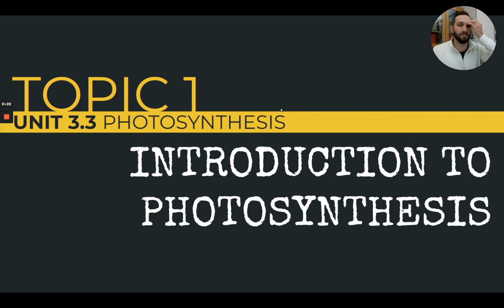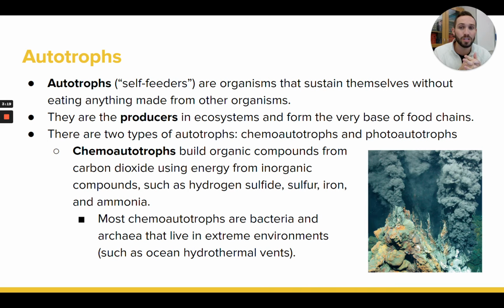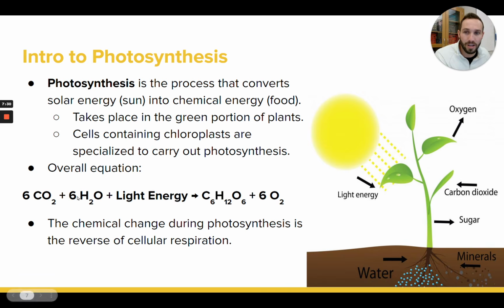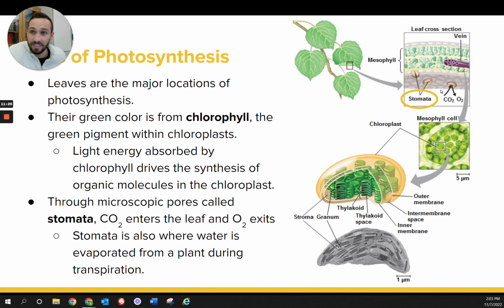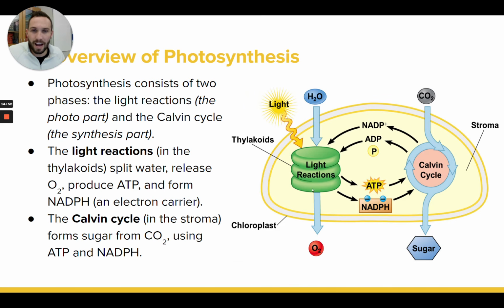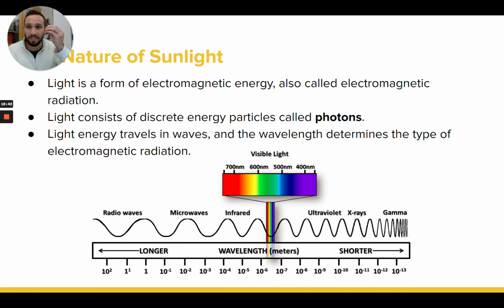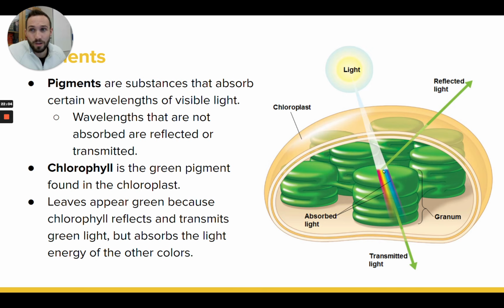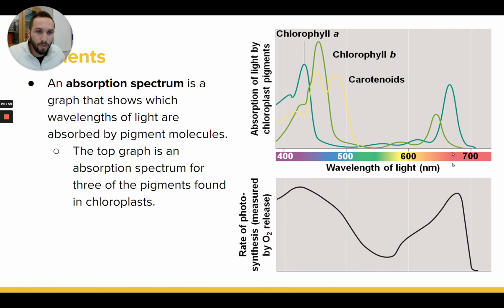AP Biology: Intro to Photosynthesis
Unit 3.3 Photosynthesis
Topic 1: Introduction to Photosynthesis